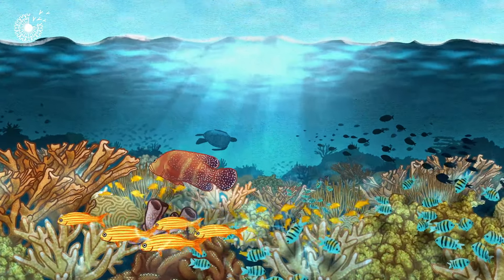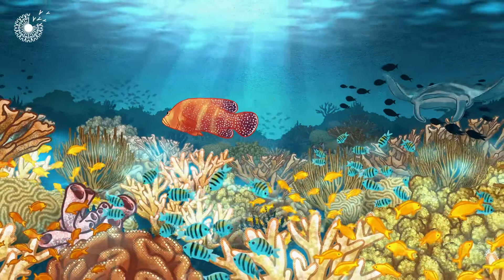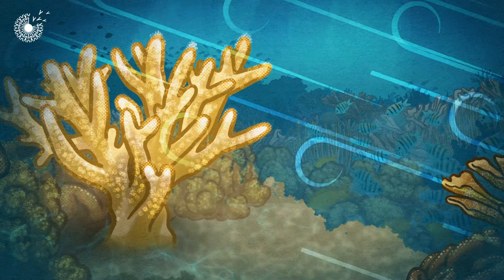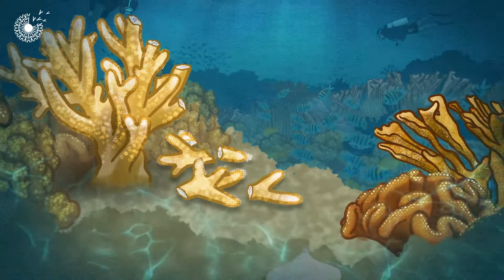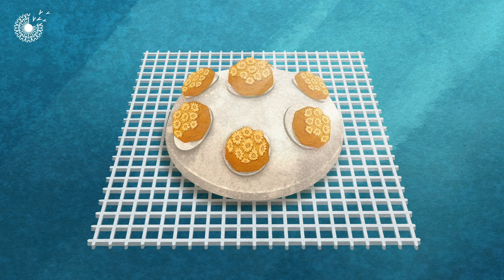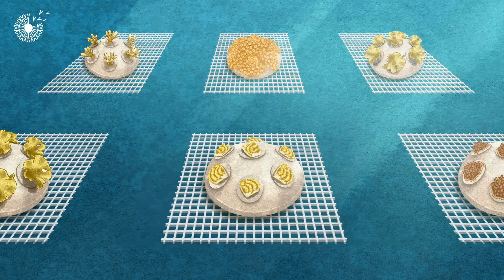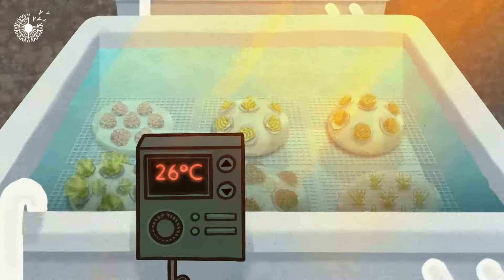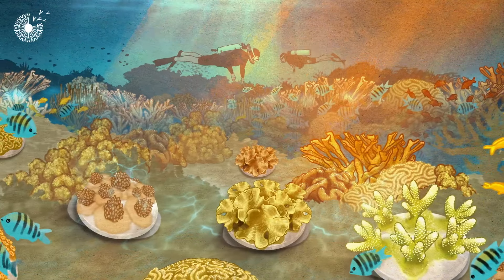Saving Coral Reefs: Climate Change-Resilient Corals Grow 50x Faster With One Natural Healing Process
In this video, we share how coral reef restoration can be transformed by using a nature-inspired healing process that helps climate change-resilient corals grow up to 50x faster.

The planet has lost more than half of its living coral since 1950, a result of climate change, ocean acidification, overfishing, and pollution. Coral farming is proven to help restore reefs, but standard ocean-based farms are limited in scale, species diversity, and geography, and they are not tailored to enhance corals’ resilience against climate change. Learning from corals’ natural healing processes through micro fragmentation, associated with on land-based farms, the startup Coral Vita grows climate change-resilient corals up to 50 times faster than in nature and restores dying reefs around the world.

The Ray of Hope Accelerator (formerly Prize) supports nature-inspired solutions addressing the world's biggest environmental and sustainability challenges. Created in honor of Ray C. Anderson, founder of Interface, Inc. and a business and sustainability leader, the $100,000 Ray of Hope Prize (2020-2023) shone a light on the innovative, nature-inspired solutions that we need to build a sustainable and resilient world. Coral Vita was selected as a finalist for the 2022 Ray of Hope Prize. Starting in 2024, the Ray of Hope Accelerator, built upon 8 years of programming, continues to support and foster a vibrant global community of innovative startups inspired by nature.

Animation: Jules Bartl
Script and Narration: Charlotte Stoddart
Sound Design: Nigel Manington
Fact checker: Rachael Bale